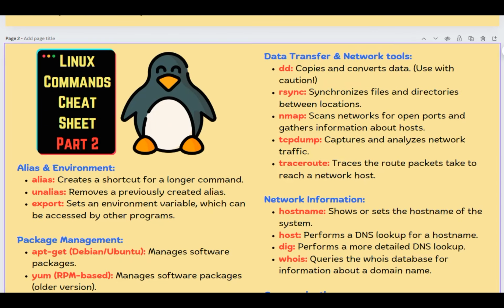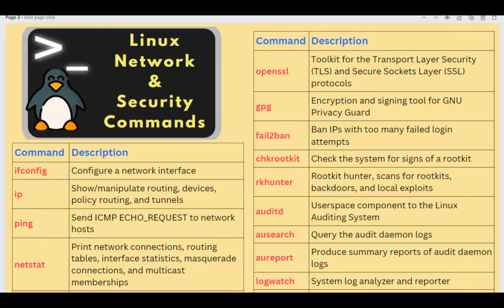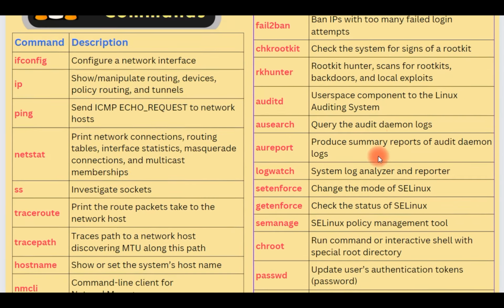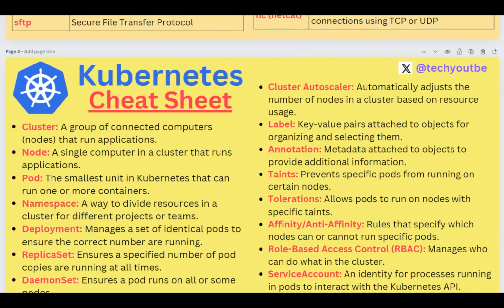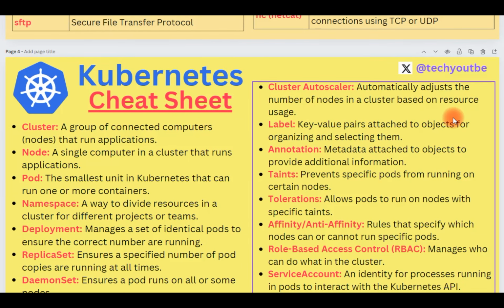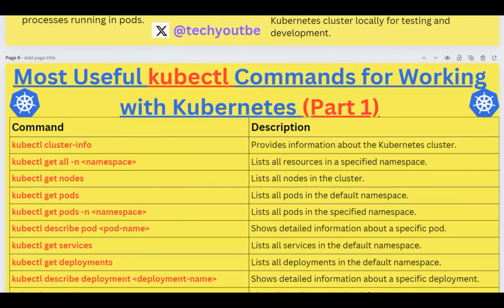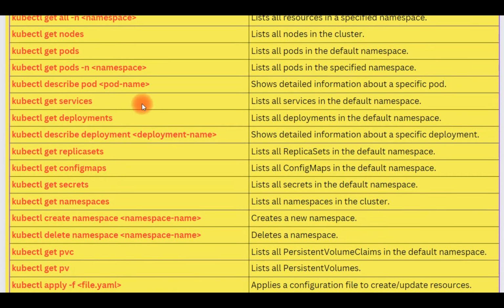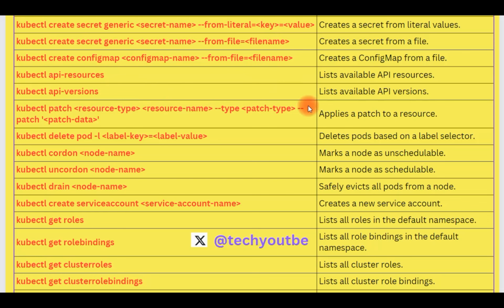Linux & Kubernetes - quick Cheat Sheets | Learn Linux & Kubernetes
Let's explore cheat sheets for quick reference for Linux & Kubernetes